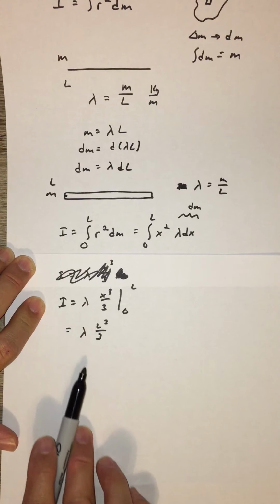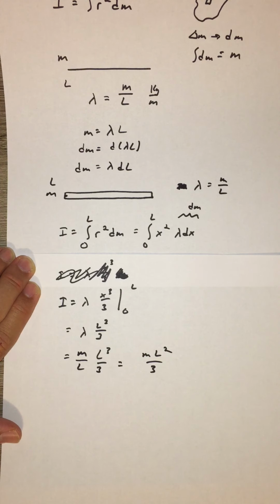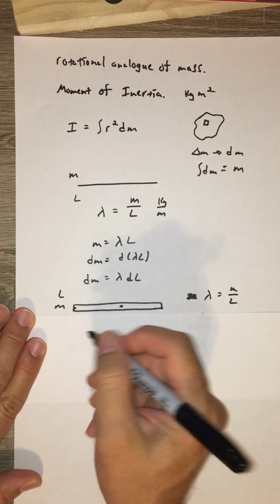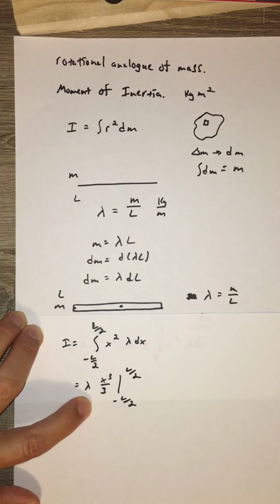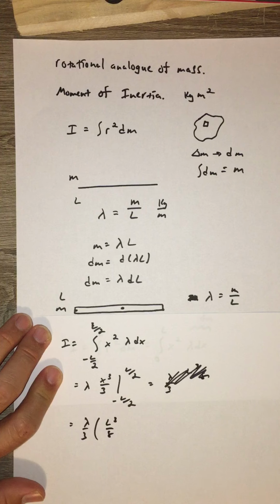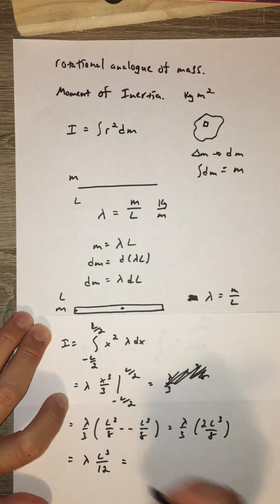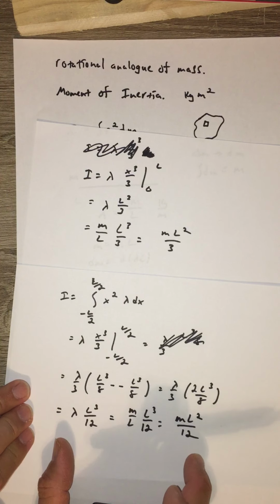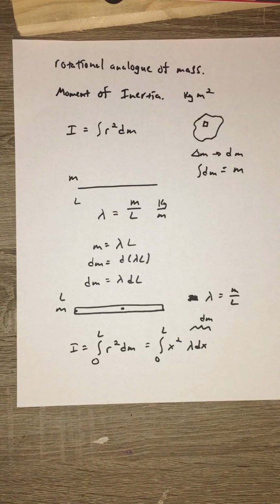Sect. 10.5 Part 2